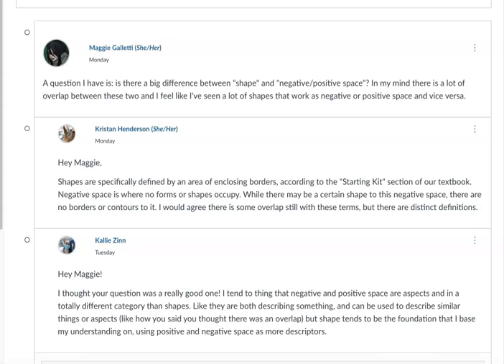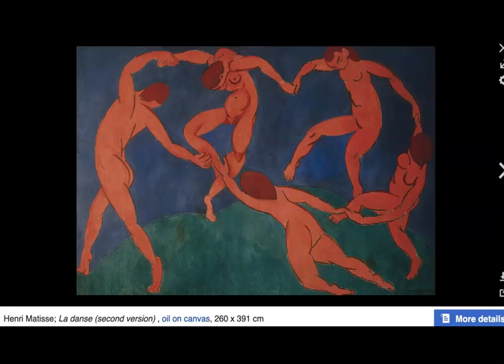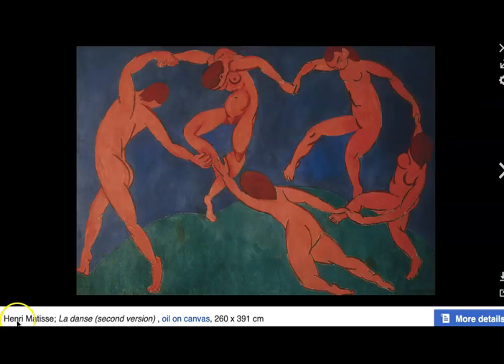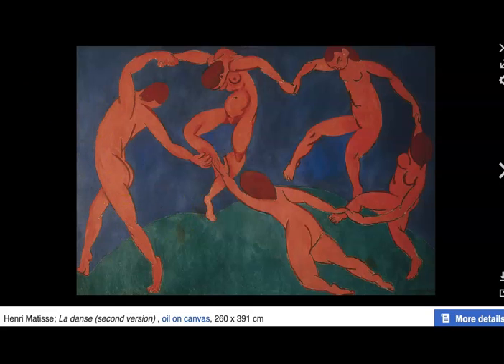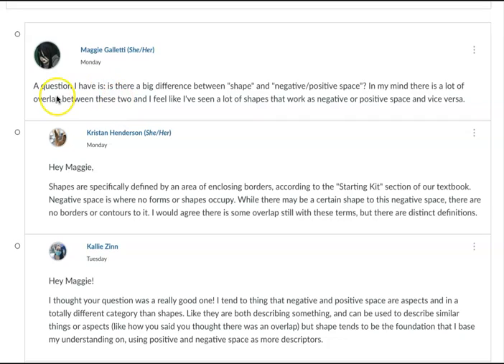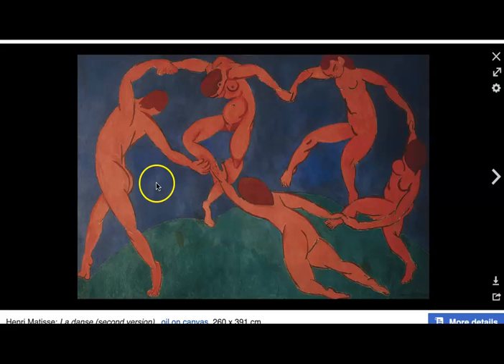Positive & Negative Space